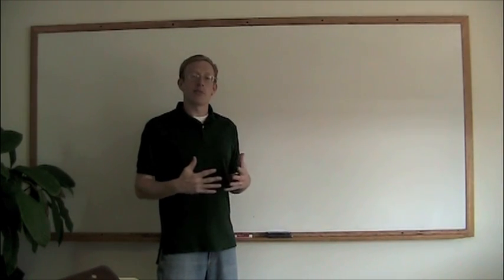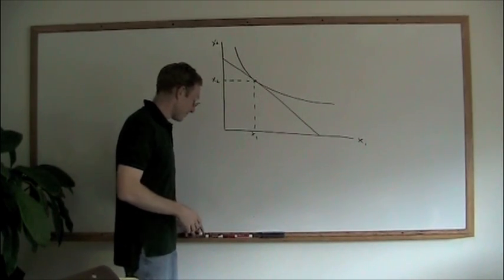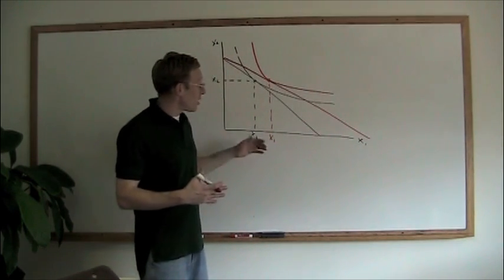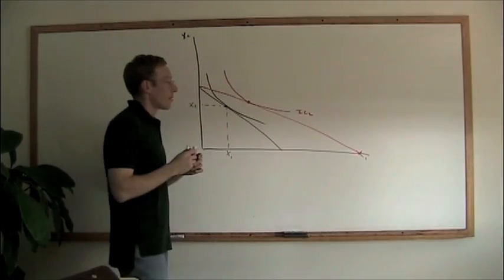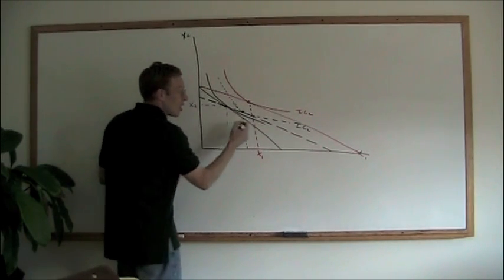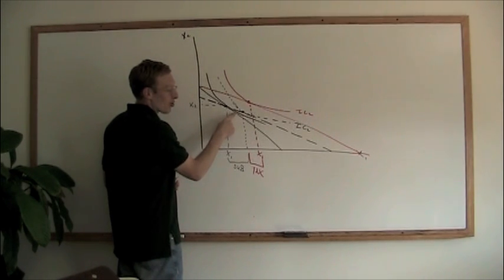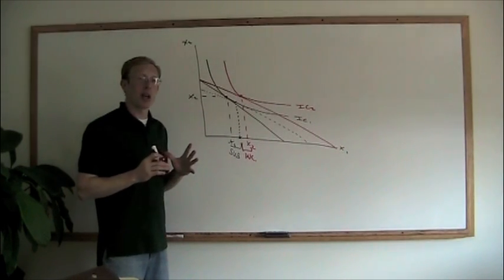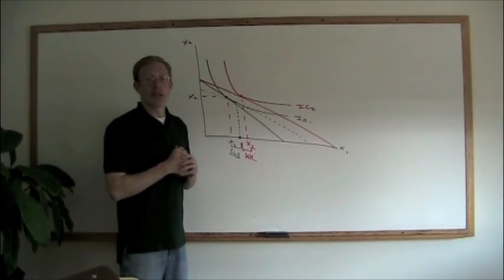slutsky hicks.mov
Brian O'Roark from Robert Morris University illustrates the income and substitution effects through the Slutsky and Hicks approaches.